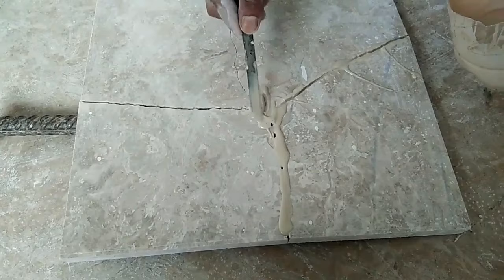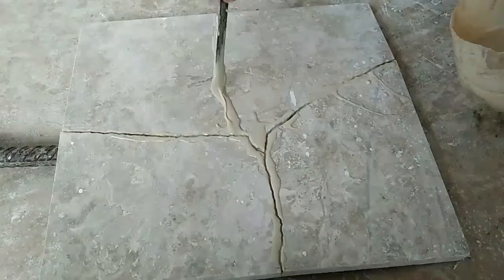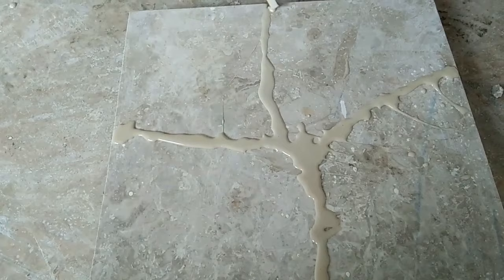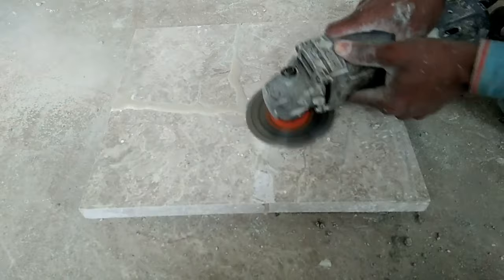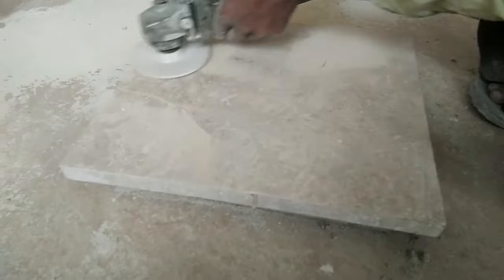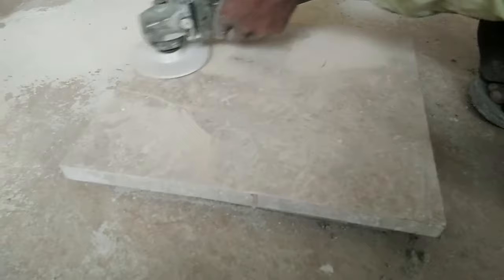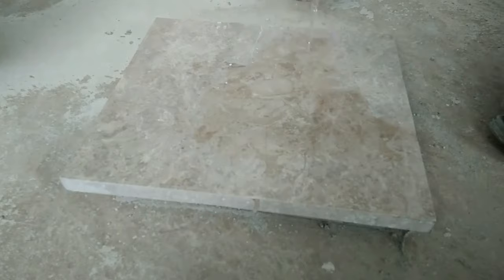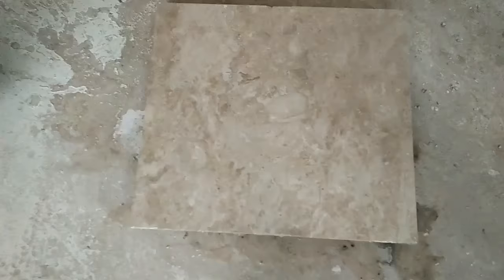How to easily repair Italian marble cracks and hole must match,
italian marble creak filling video